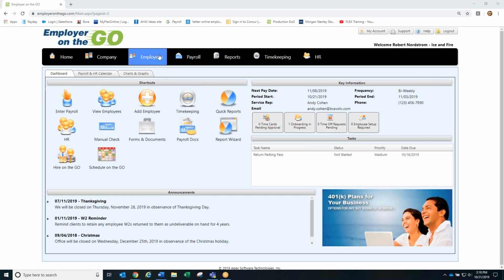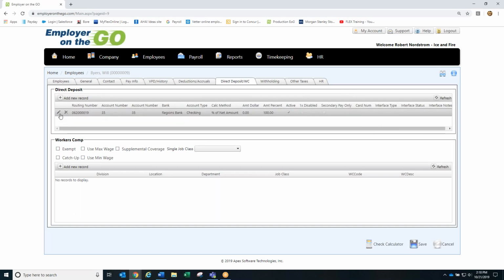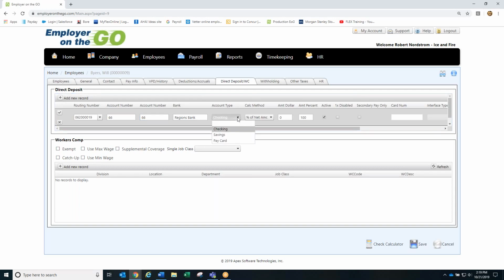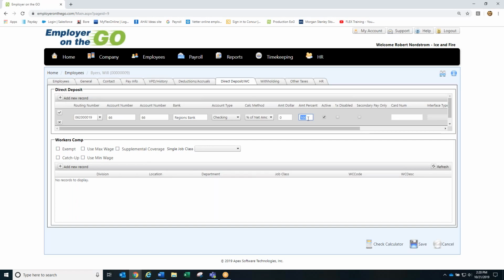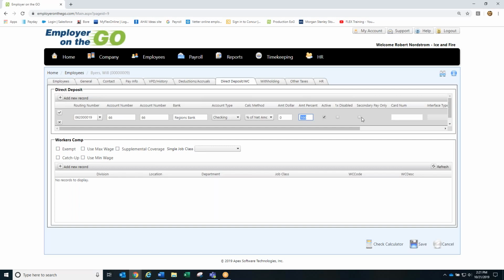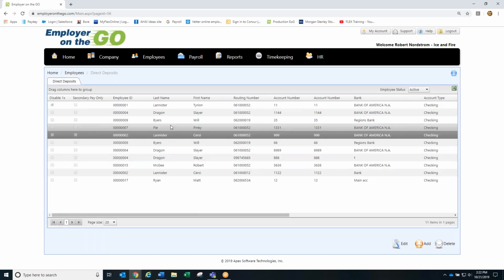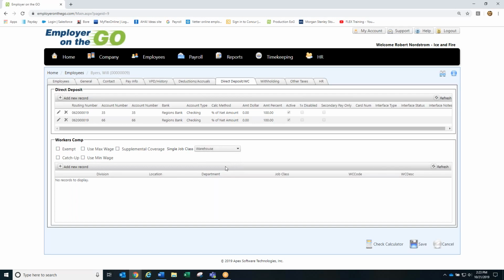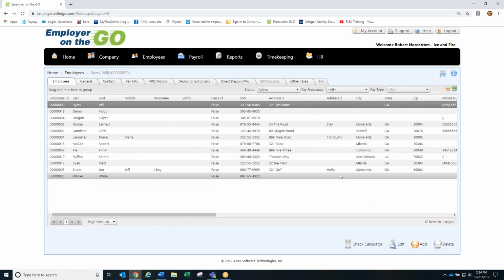Employees and Contractors- Direct Deposit / Workers Comp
Information regarding direct deposit and worker's compensation plans. We have a page on our website regarding Worker's Compensation